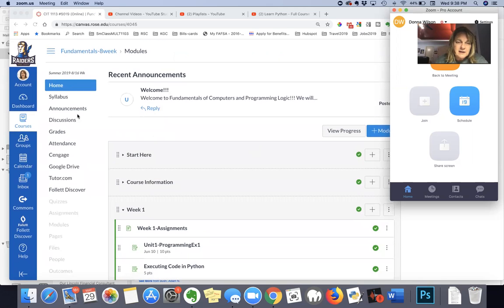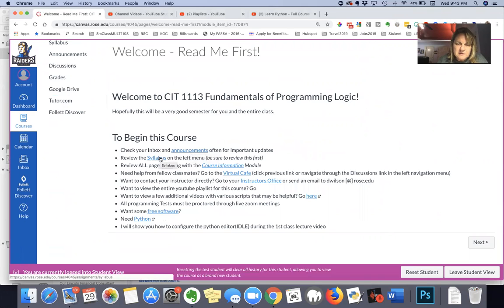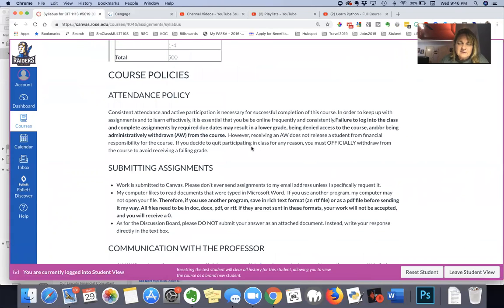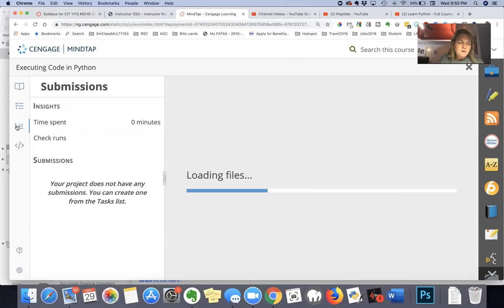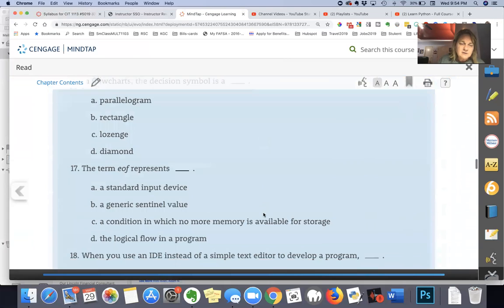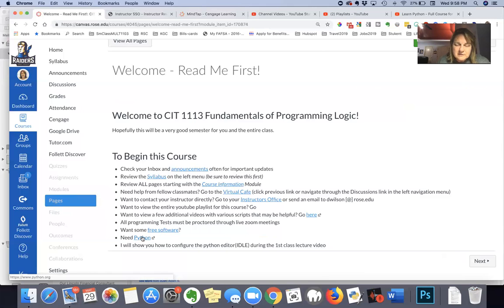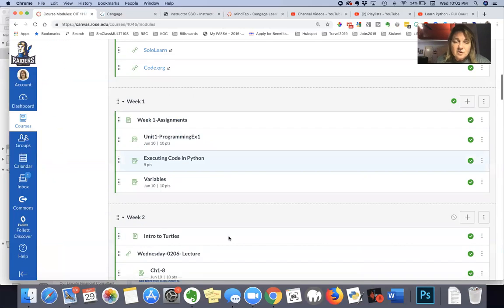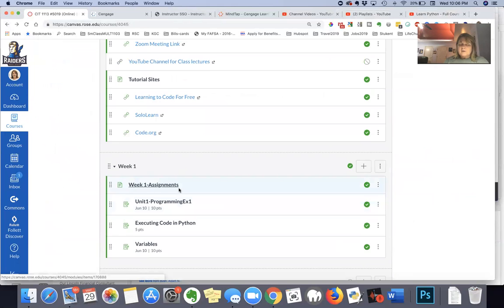Summer 2019 Introduction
An overview of the 8 week course.